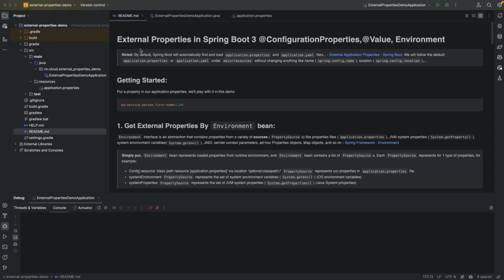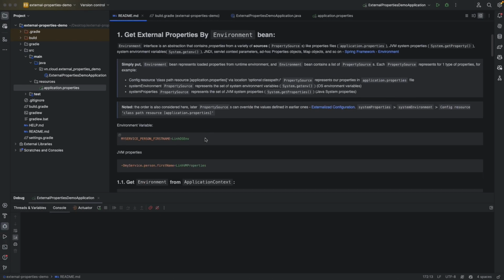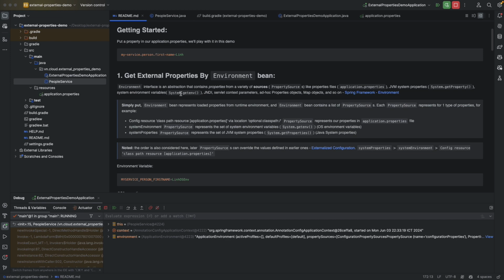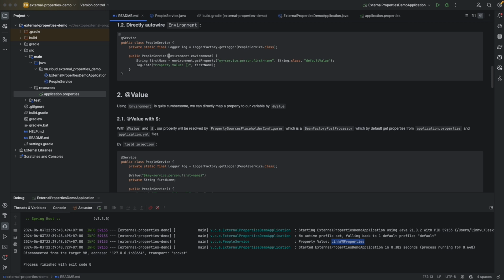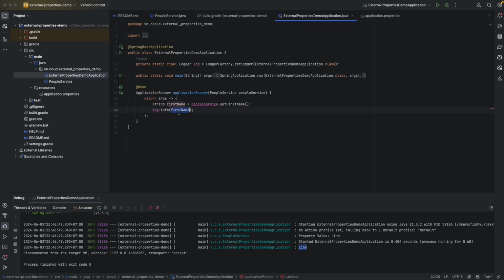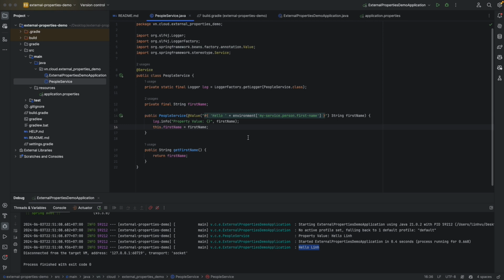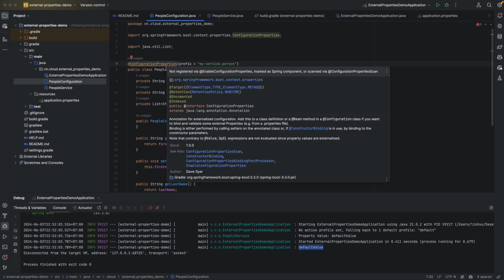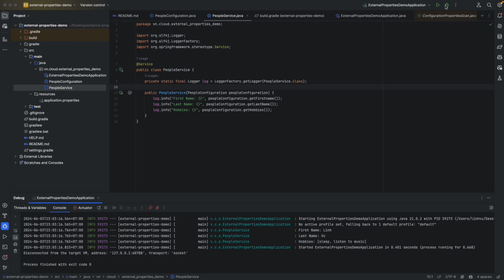External Properties in Spring Boot 3 @ConfigurationProperties, @Value, Environment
In today’s video, we’re going to review our knowledge about external properties in Spring Boot 3/Spring Framework 6. Specifically, the way we get use of properties defined in application.properties, application.yaml files.

(00:00): Introduction and Important Note
(01:00): Initialize the Service from Scratch
(02:00): Get External Properties by Environment bean
(04:30): Get Environment from ApplicationContext
(08:27): Directly autowire Environment
(12:20): @Value
(13:12): @Value with $
(18:00): @Value with #
(21:12): @ConfigurationProperties
(25:52): 3 ways to Enable @ConfigurationProperties